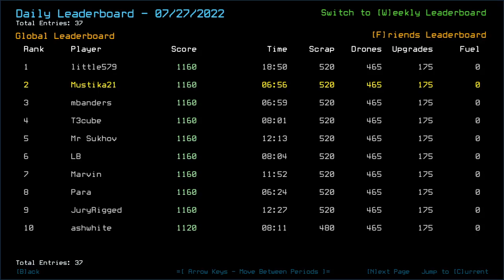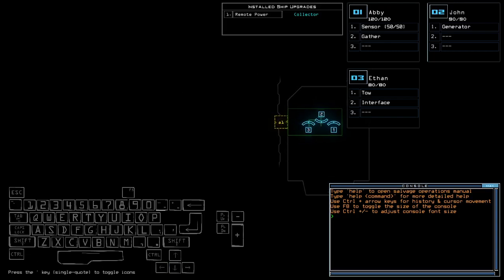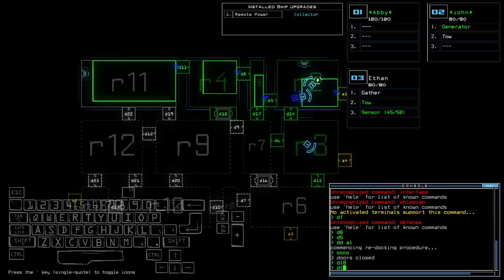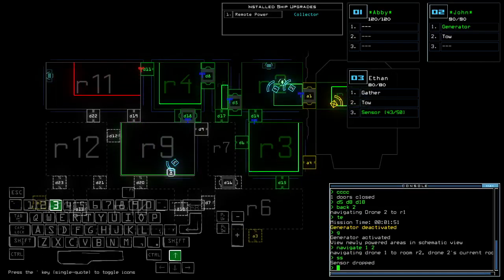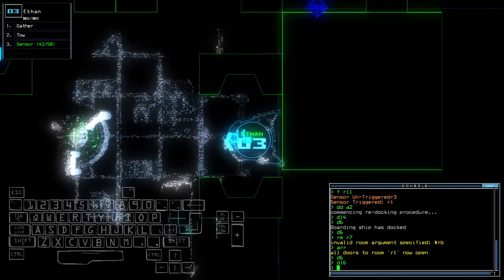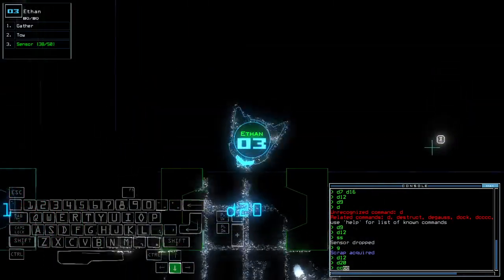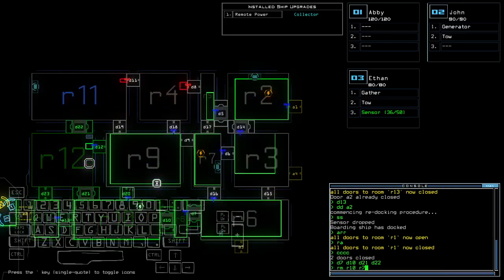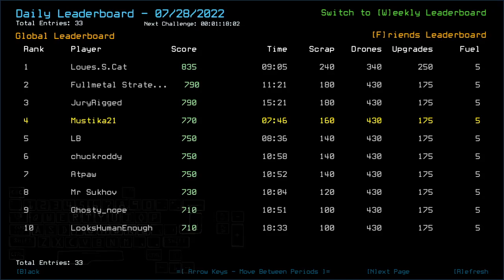Duskers Daily 28 Jul 2022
Why do I keep doing this-